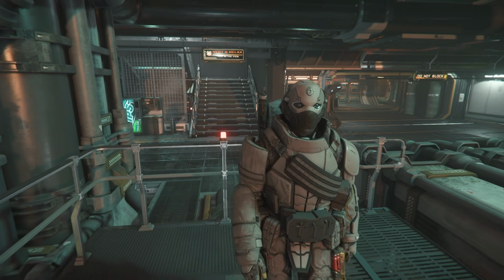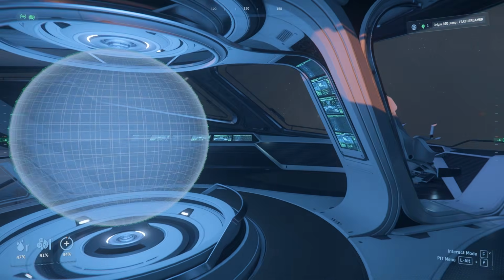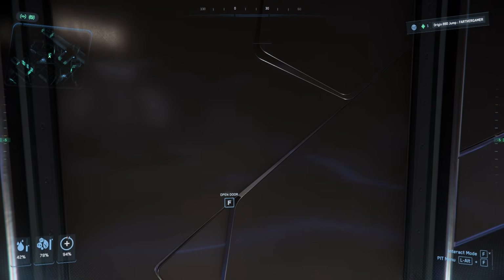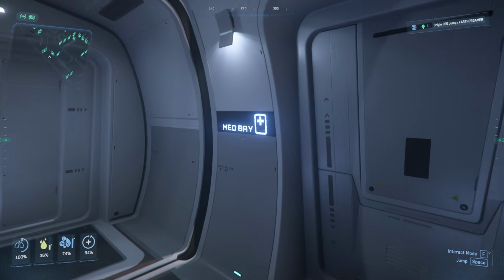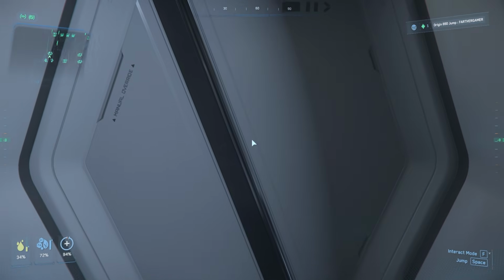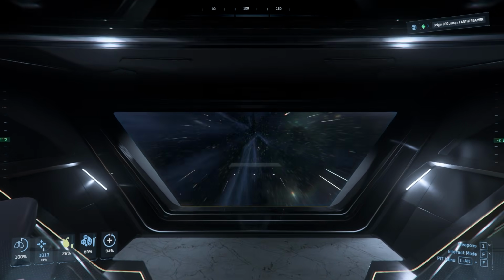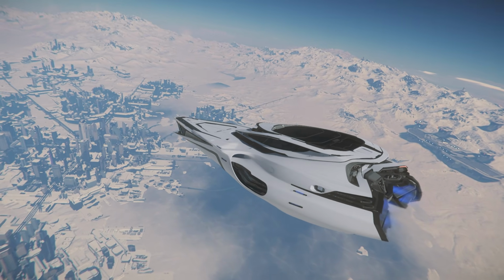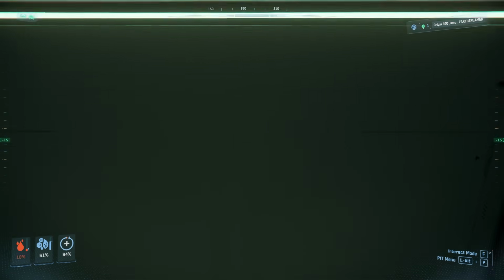Owning The Most EXPENSIVE Luxurious Ship In Star Citizen 890 Jump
Today you will be going on full ship tour of the most expensive and luxurious ship of the game after finally being able to save up for it

Farther Gamer here or FG for short, Here I upload a variety of VR gaming content, Including Reviews, Update News, Mod Showcases and playthroughs.